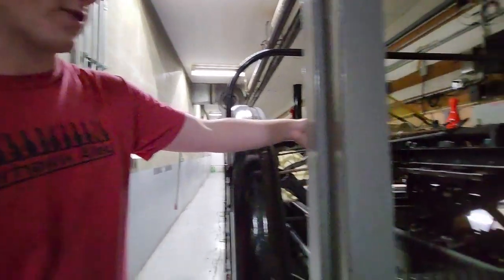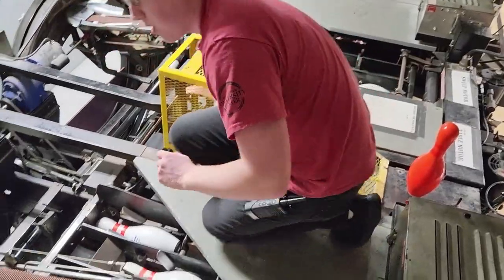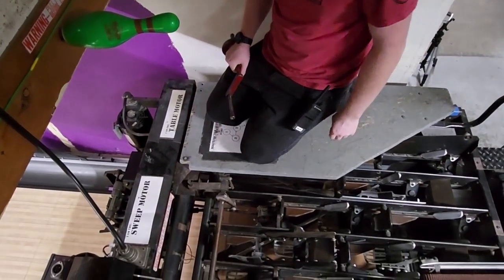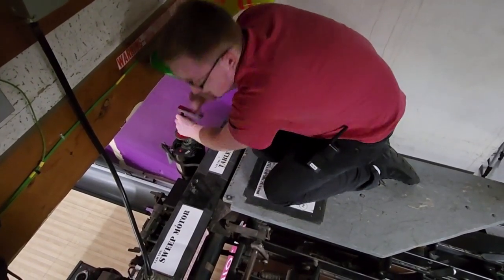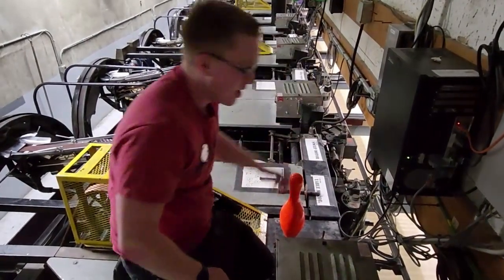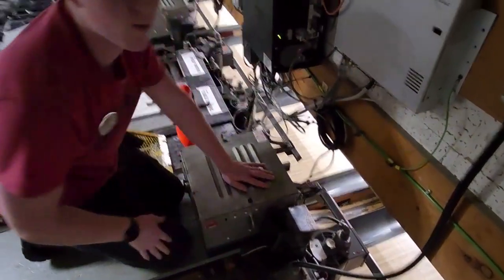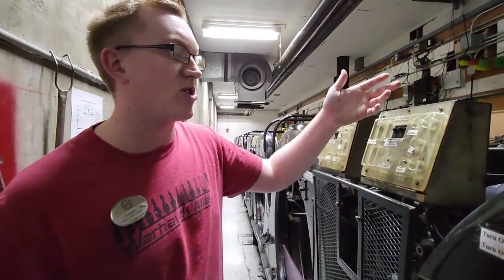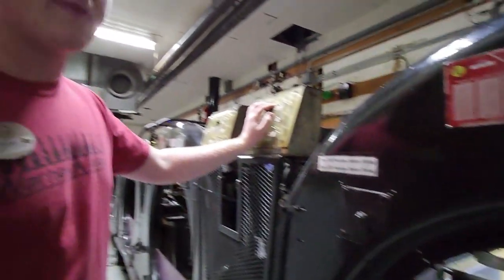How to fix an interlock(updated 3/7/2023)